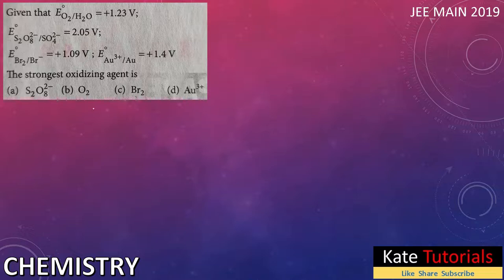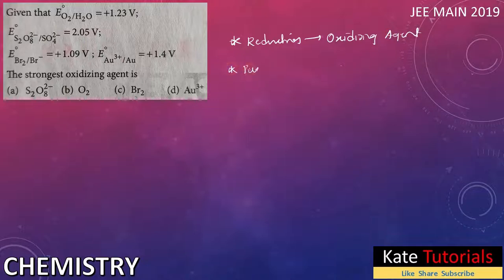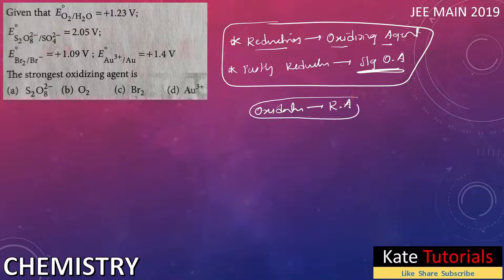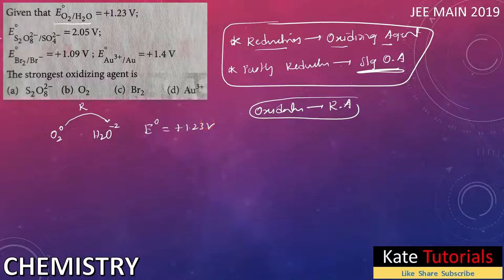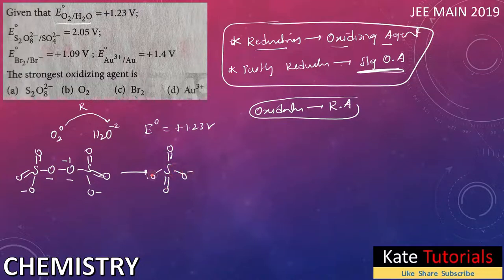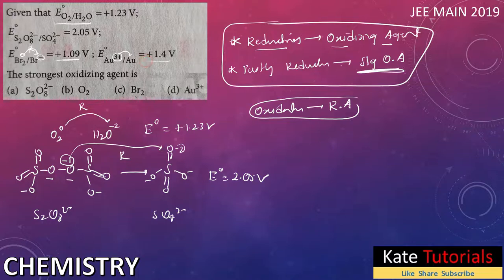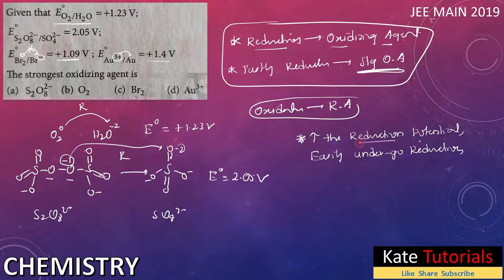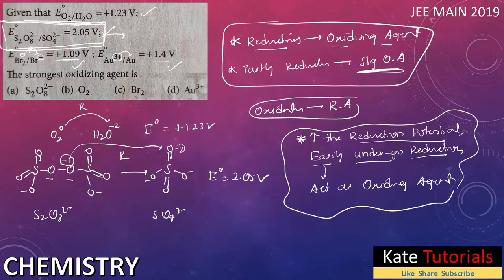Strongest Oxidising Agent based on Standard Reduction Potential | Redox, Electrochemistry & d&f elem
integrated Inorganic chemistry questions in jee 2019
Redox reaction
reduction potential
electrochemistry